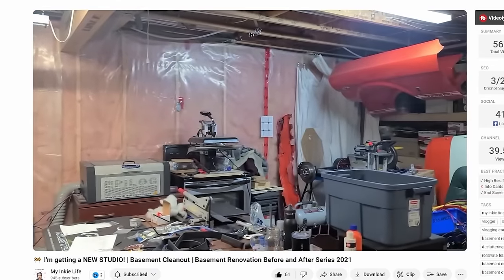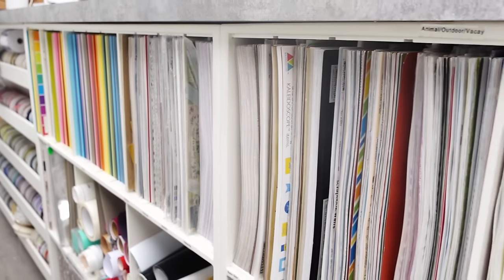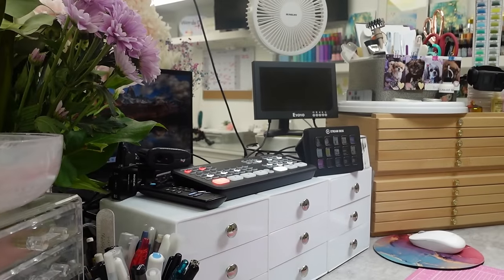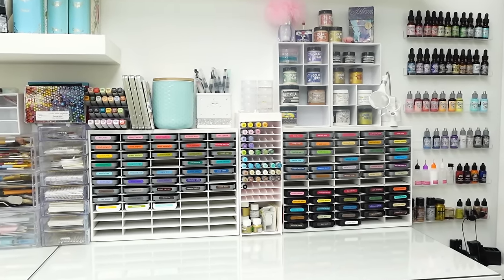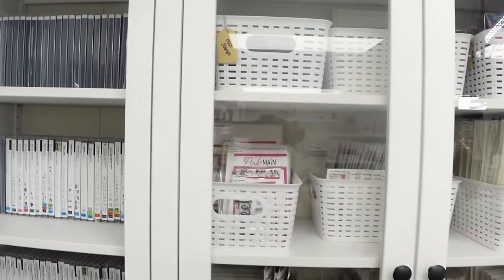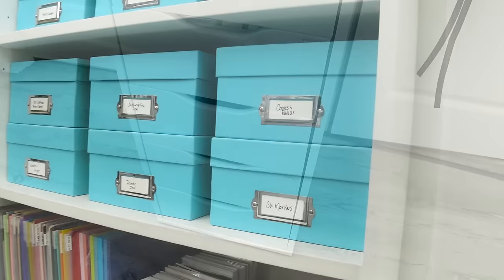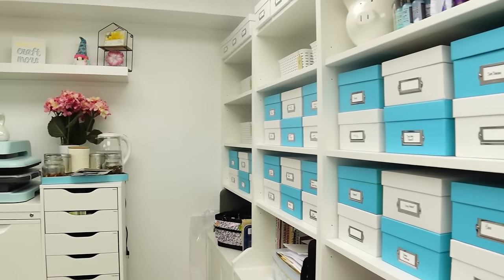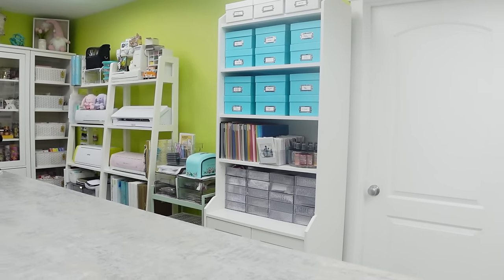Stamp Room Tour | Craft Room Tour | Craft Room Storage & Organization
I'll show you how to organize all your stamps and supplies in this tour. Learn easy ways to keep your stuff neat and handy. Whether you're new to crafting or a pro, get inspired to make your own organized space. Let's get into it!

🔗Links:
📽️ WANT MORE VIDEOS? - My Inkie Life YouTube Channel

• Likes, Comments & Subscriptions •
📢 Thank You very much for liking and commenting on my video. Not only does your feedback and 'likes' help me determine which videos you like the best, but it truly does help my channel.

• Supplies & Shopping •

• 10 - Drawer Pastels, Pencils, Pens, Markers, Brushes & Stamp Storage box

• Fabric Storage Bins 11x11x11" White with Gold Dots - Set of 2

• Epson EcoTank ET-2850 Wireless Color All-in-One Cartridge-Free Supertank Printer with Scan, Copy and Auto 2-Sided Printing  The Perfect Family Printer - White